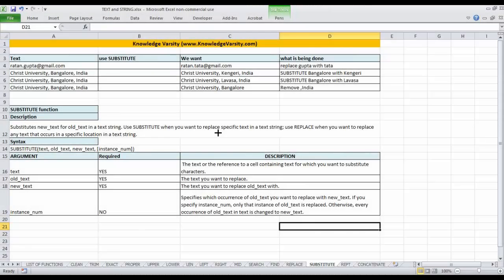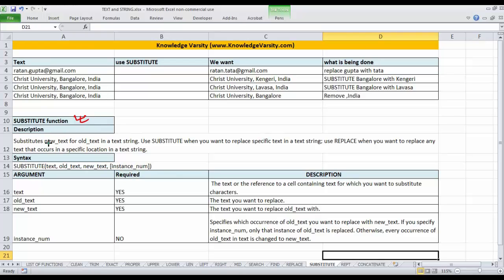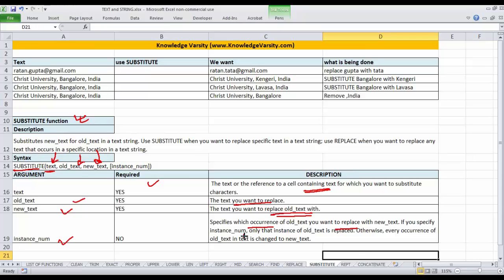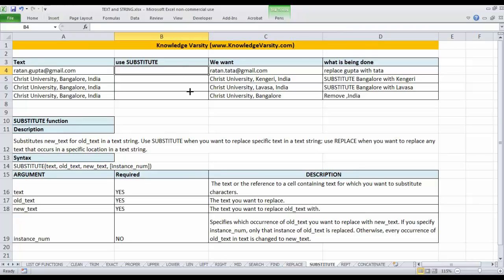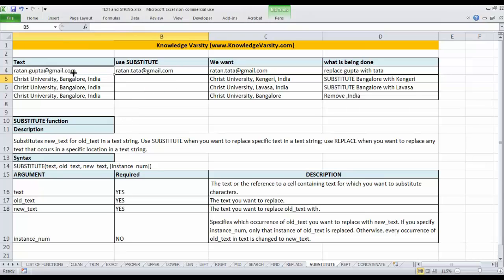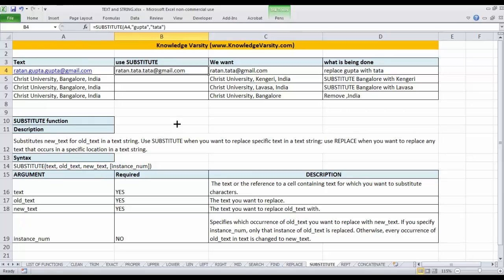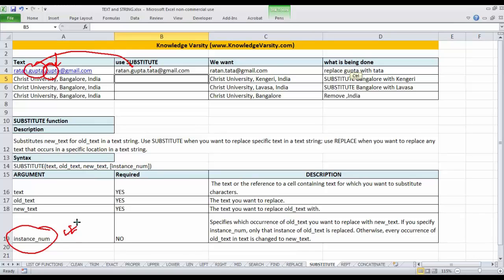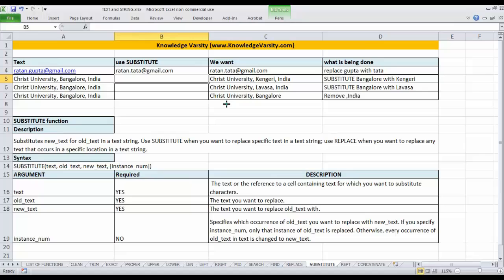How to use Substitute Function in Excel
In Excel, the SUBSTITUTE function finds a string in a cell and replaces it with another string. The SUBSTITUTE function is case-sensitive and looks for instances of the string in the cell. You can choose whether the SUBSTITUTE function works on a specific instance of the string or if it affects all instances. This replaces, or substitutes, all occurrences of the old string with the new one. Even though Excel's official syntax uses the term text rather than string, you can use the function on both numbers and symbols. If you want to remove a character, you can simply substitute it with blank. It will replace one or more text strings with another text string. The function is useful when we wish to substitute old text in a string with a new string. The SUBSTITUTE function gives you the ability to conveniently replace characters in strings. You can also determine which incidence of the string you want to replace. The function also allows you to replace strings with blanks, or to replace blanks with strings. You can also use the Find and Replace Search feature in Excel to find and replace things. In this video, you will learn what is Substitute function &  how to use Substitute Function in excel, how to replace the text using Substitute function with example.